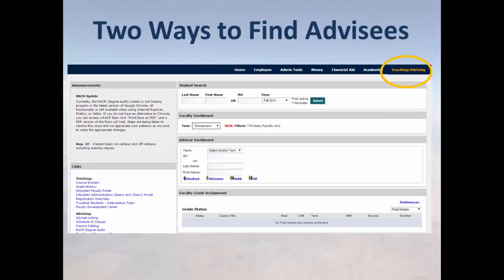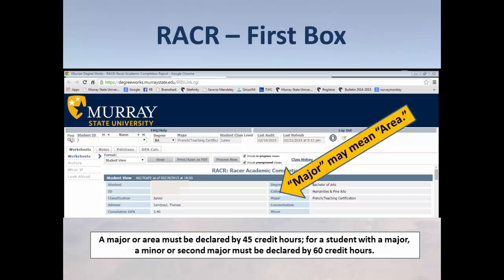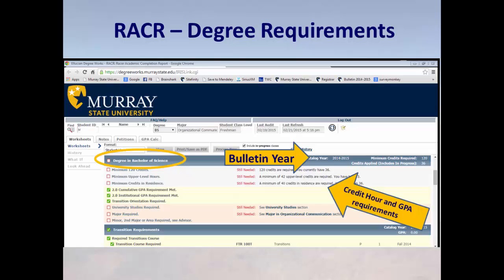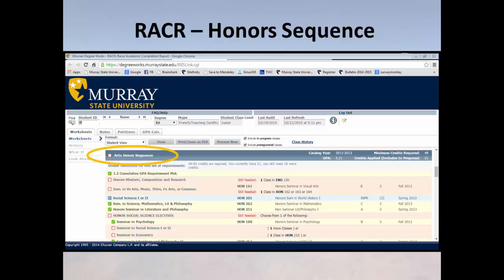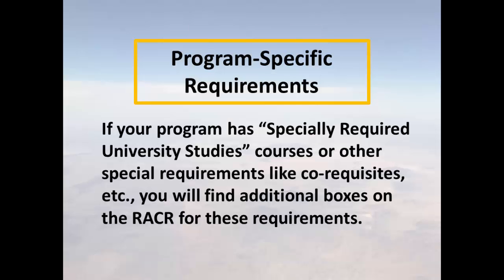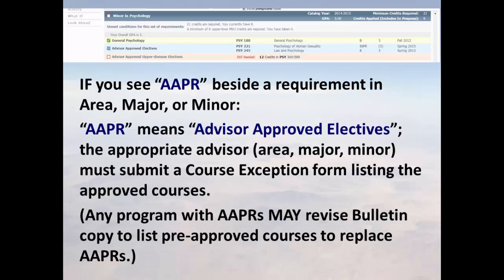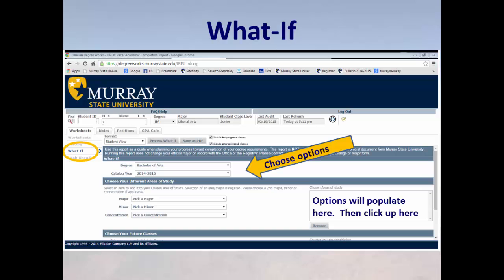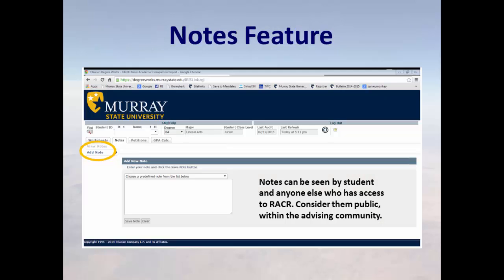How to Read a RACR advisor f15